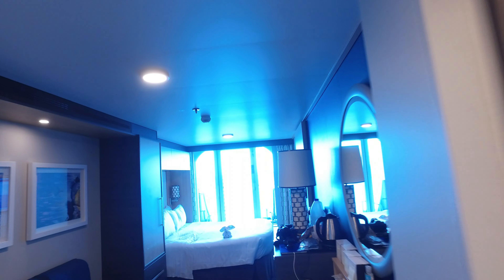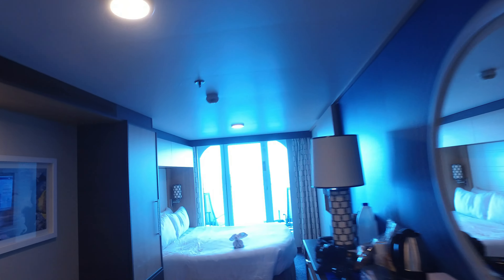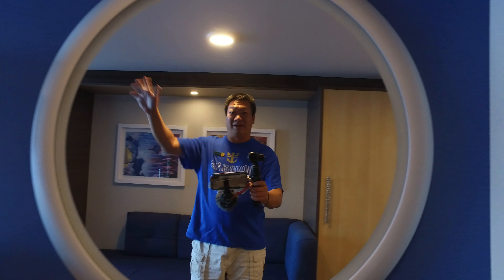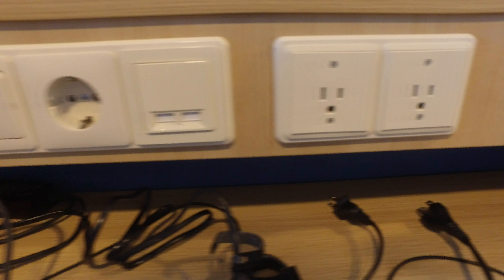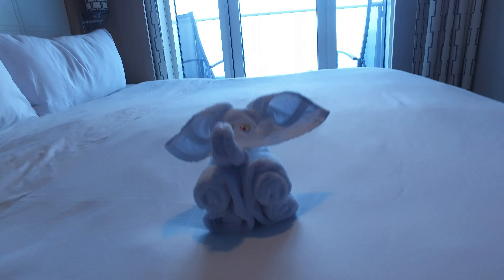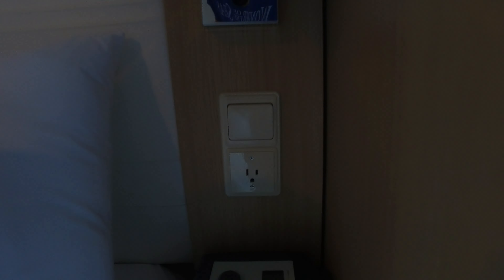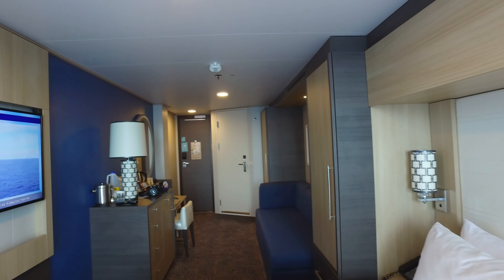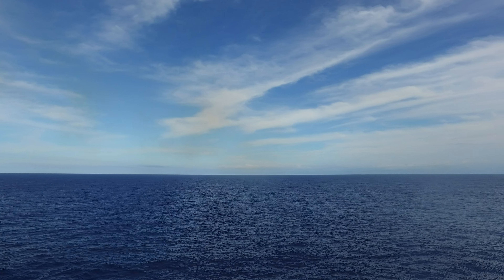Royal Caribbean Ovation of the Seas Balcony Stateroom 12741 - Deck 12, Room 741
Here's the little place I call "home" on Royal Caribbean's Ovation of the Seas!
Stateroom 12741.  It's a Balcony Stateroom on Deck 12, room 741.
Located very near the Concierge / Suite Lounge at the back of the ship.